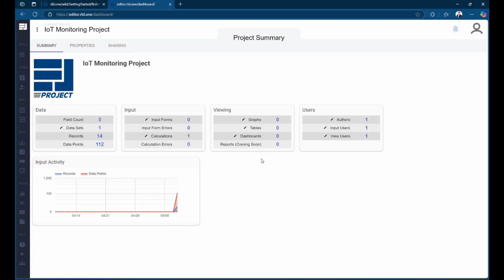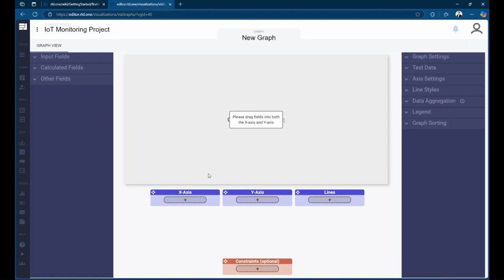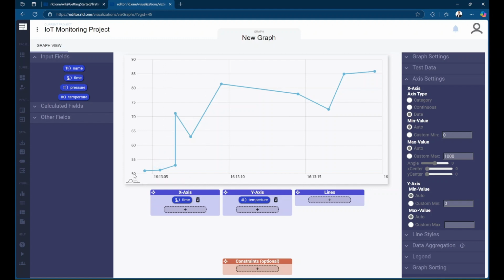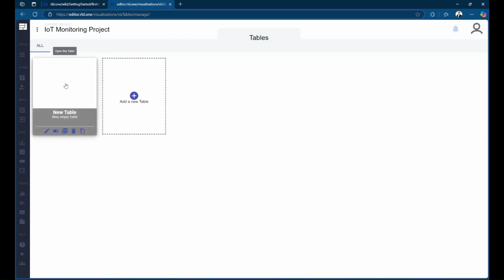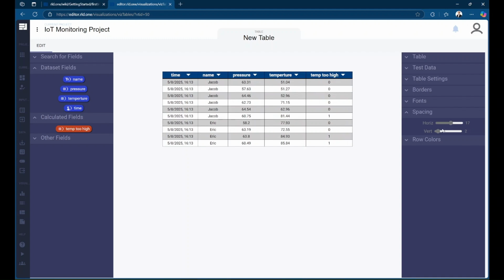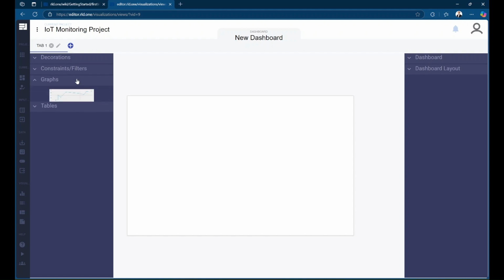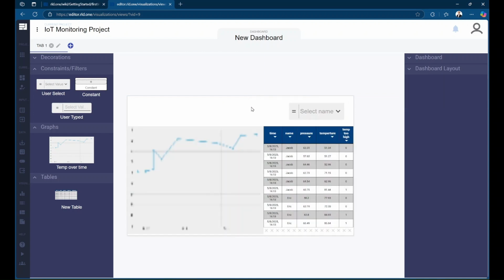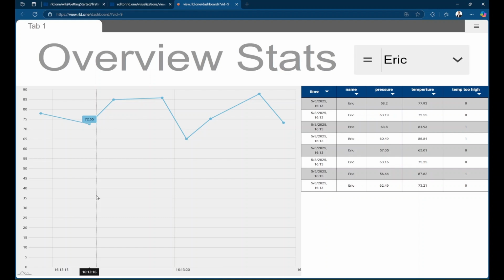Getting Started - Part 3 - Data Visualization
This video covers how to create data visualizations in your RLD One project for you and for others in your team/organization. Check out our last video in this series if you are interested in following along